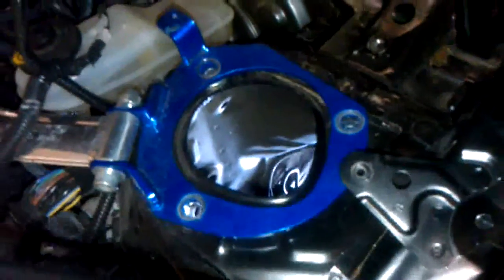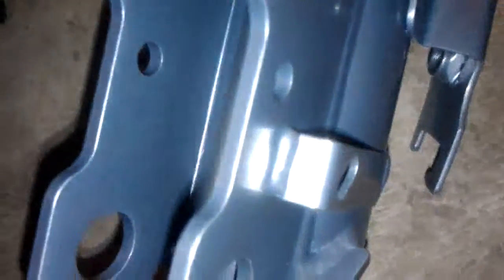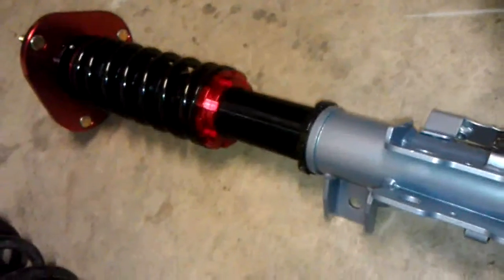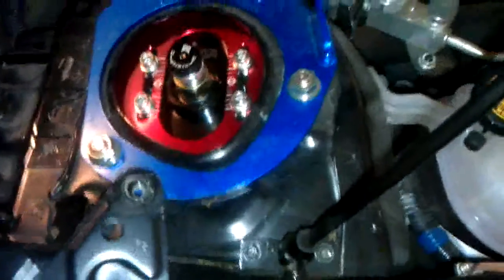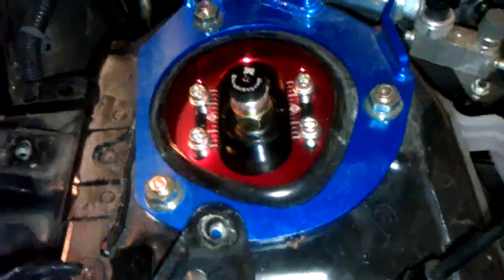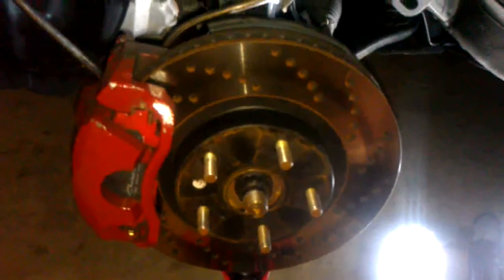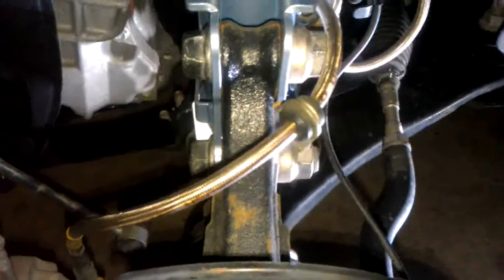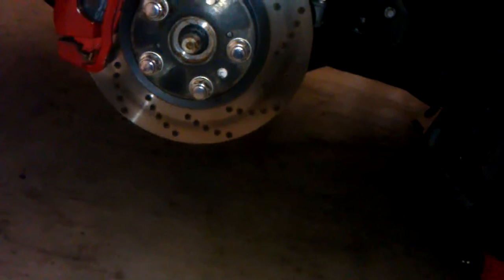2011 tC: HOW TO INSTALL MEGANRACING FRONT COILOVERS PART 2 OF 2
For more picture, video DIYs and more